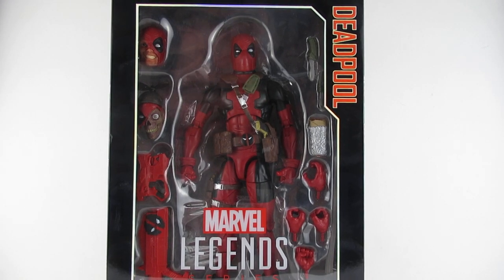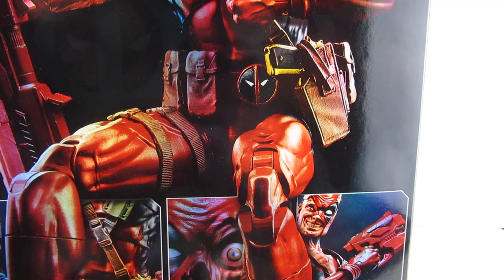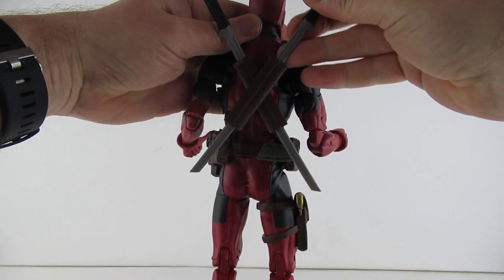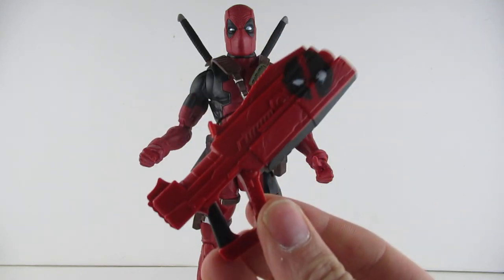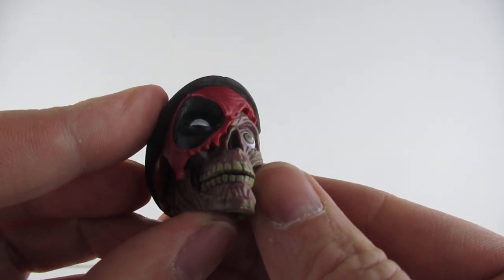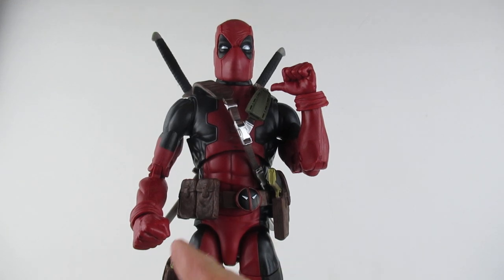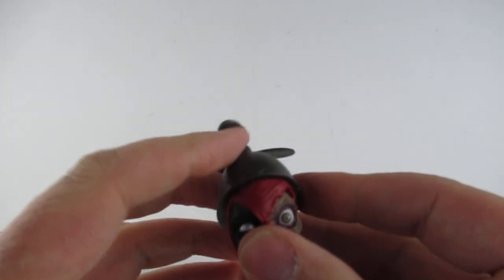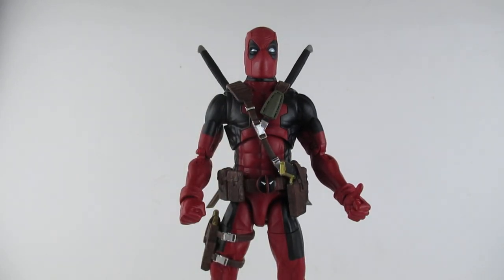MARVEL legends series Deadpool 1:4 action figure unboxing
another fantastic figure from the marvel legends series an it deadpool !!! these really are nice figures !!